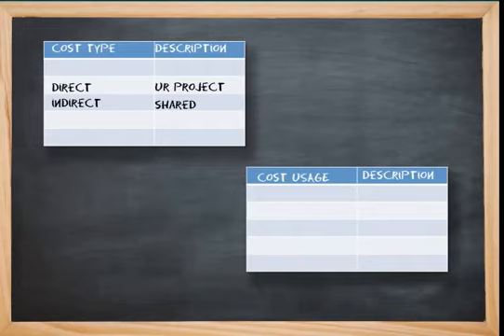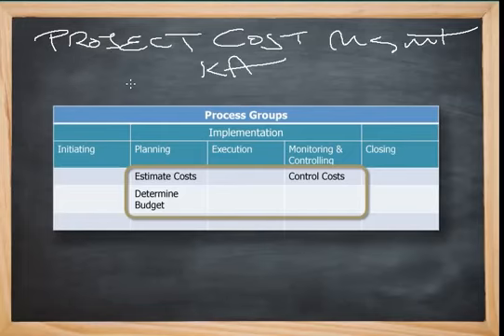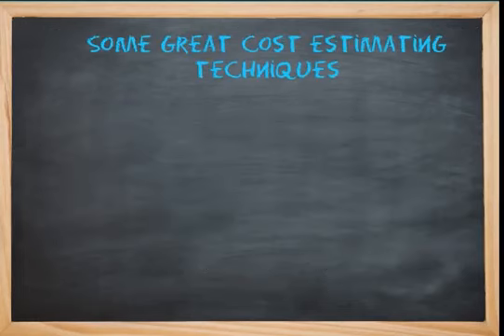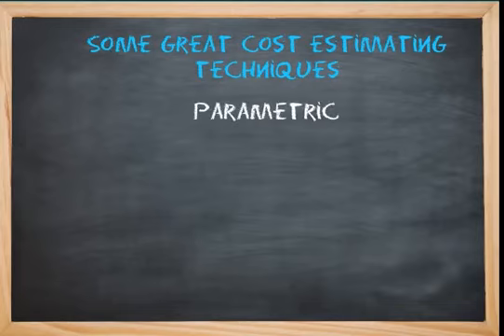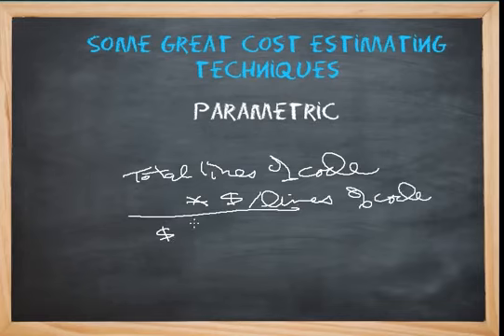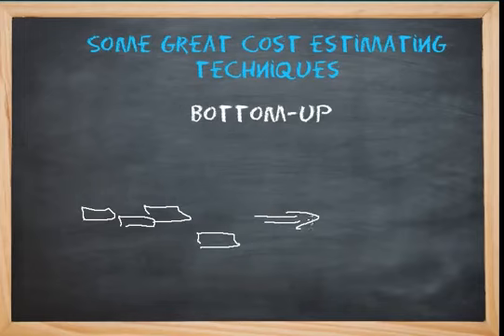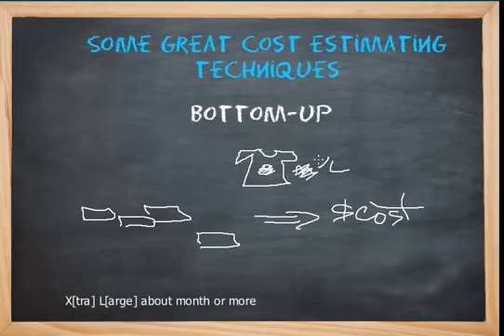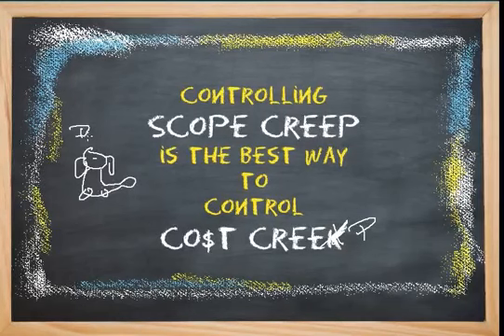PMT=Project Management TEAM = PROJECT CONTROLS : PLANNING and SCHEDULING